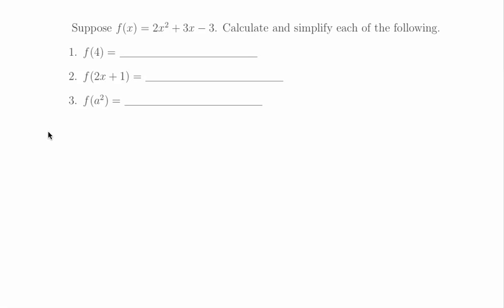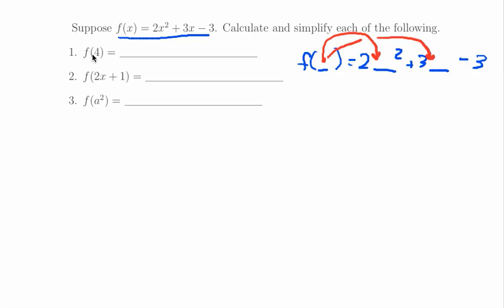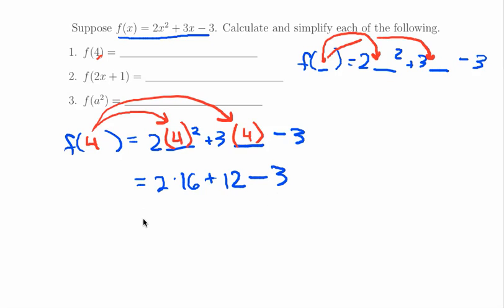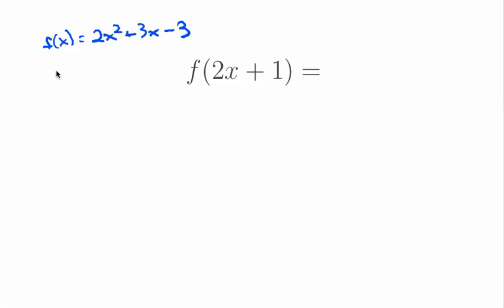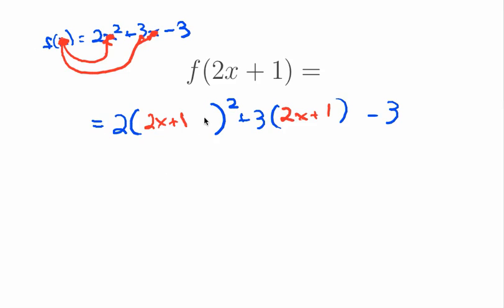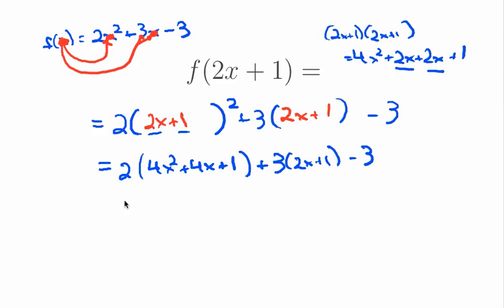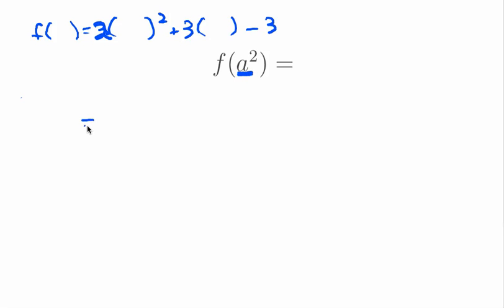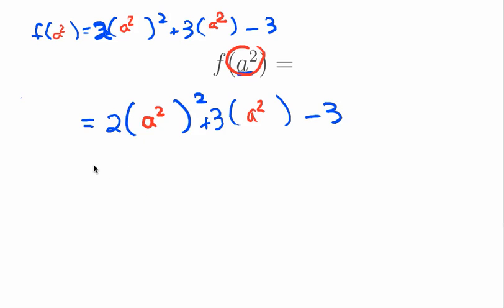Mastery Exam FA, practice v.1, 1-3 walkthrough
Complete solution to problems 1-3 of Mastery Exam FA, practice version 1. For students in MAT 135 (Calculus) at Franklin College.